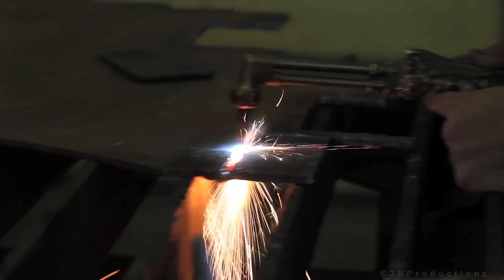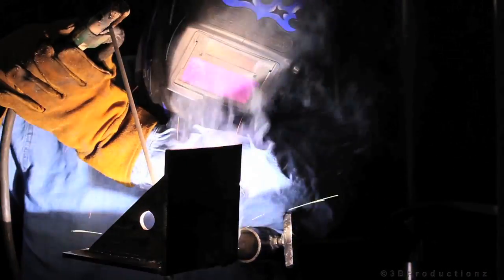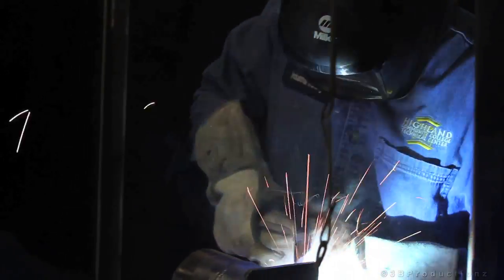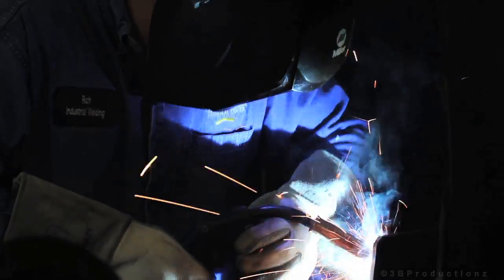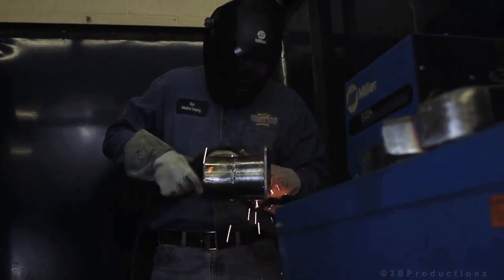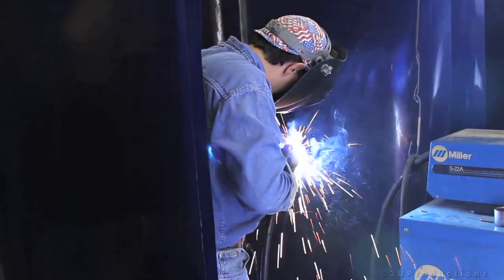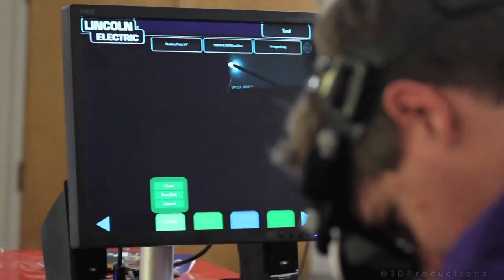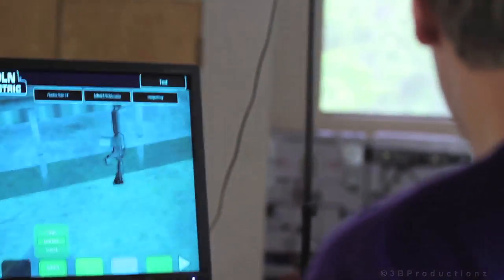HCC's Industrial Welding Technology Program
Highland Community College's Technical Center offers an excellent Industrial Welding Technology program. This video presents the various aspects of the program.